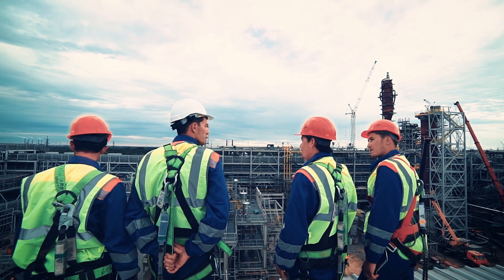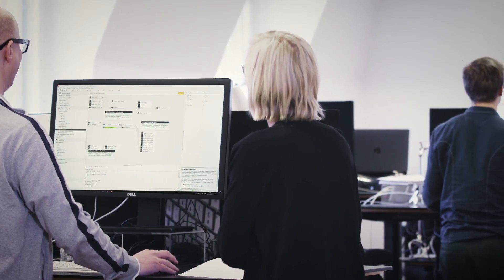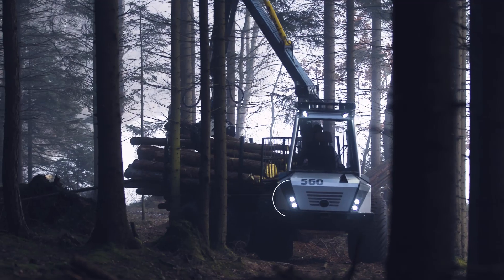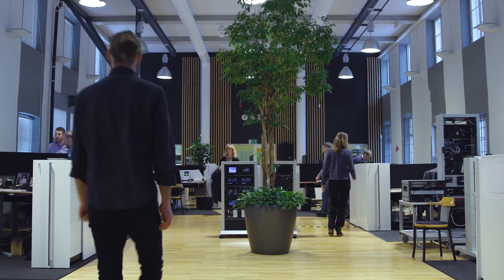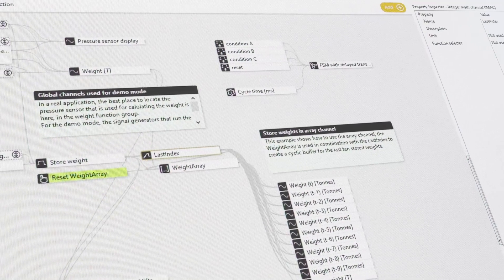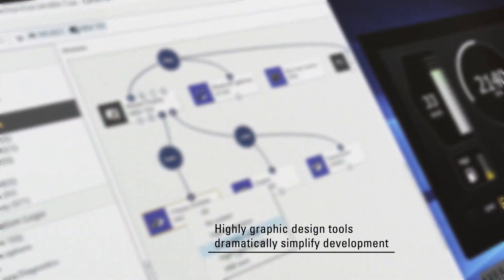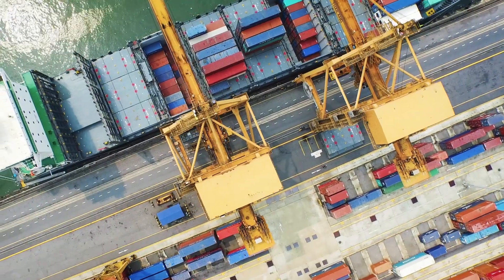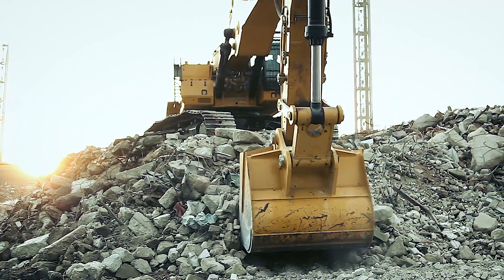Parker IQAN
IQAN is an electronic control system for real-time mobile applications from Parker Hannifin. IQAN has been designed with the highest focus on user friendliness and precision control of hydraulics. With the use of IQAN hardware and software any OEM can create market leading functionality for their machines. With IQAN you will get there faster, ahead of the competition.